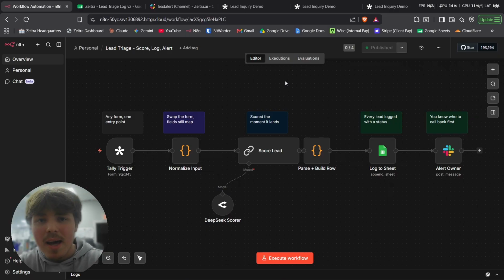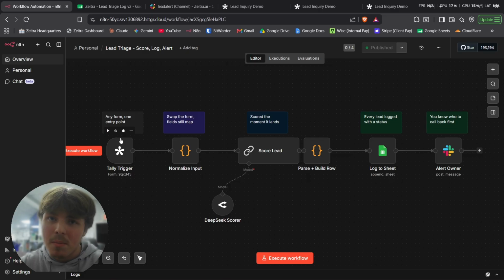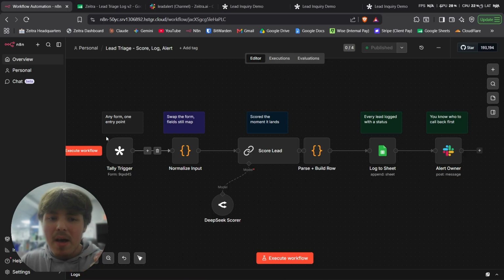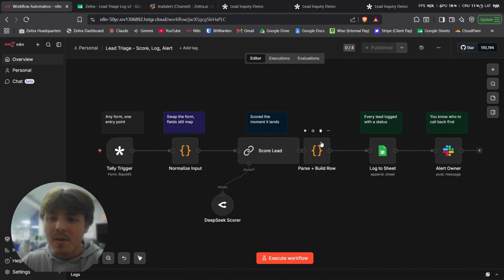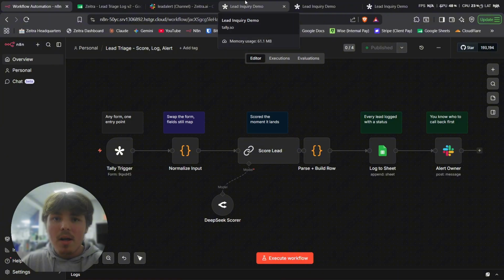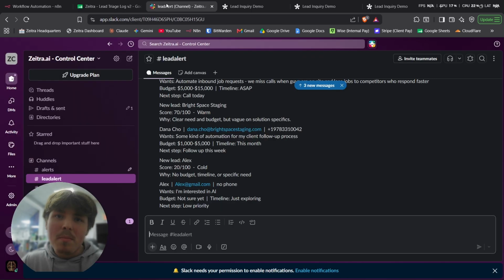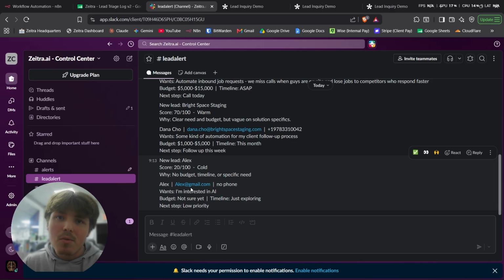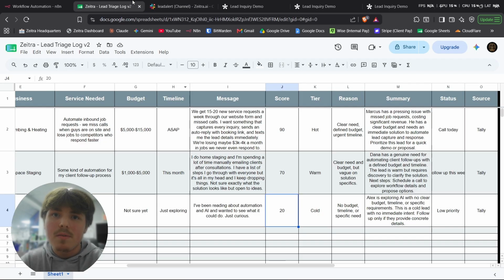I Built an AI System That Scores Every Lead Automatically (n8n)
Every inbound lead gets read, scored, logged, and pushed to you in Slack — automatically. In this build I wire up an n8n workflow that takes a form submission, runs it through an AI model to score how strong the lead is, drops the result into a Google Sheet, and fires a Slack alert so a hot lead never sits in an inbox.

No manual sorting, no copy-paste, no leads slipping through. Just a form on one end and a qualified, scored lead on the other.

What we build:
- A form trigger that catches every lead submission
- A normalize step so the workflow handles any form layout
- AI scoring that reads the lead and rates it 1-100 with reasoning
- Automatic logging to Google Sheets for your full pipeline
- A clean Slack alert the moment a lead comes in

Who it's for: agency owners, solo operators, and anyone drowning in inbound who wants the qualification done before they ever look at it.

Built with n8n (self-hosted), an LLM for the scoring, Google Sheets, and Slack. Everything runs on autopilot once it's live.

I'm Joseph — I run Zeitra, where I build back-office automation for small businesses. Automation without the dehumanizing part: systems that kill the busywork so the people stay focused on the work that matters.

⏱️ Chapters
00:00 Intro
00:11 Technical Overview
01:39 Live Walkthrough
03:05 Outro